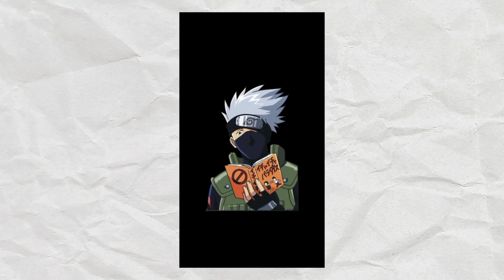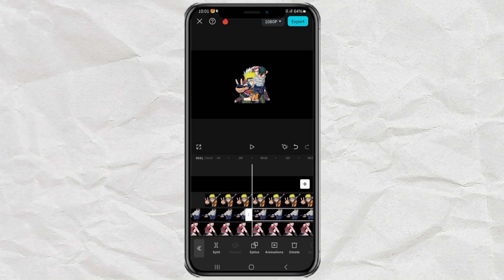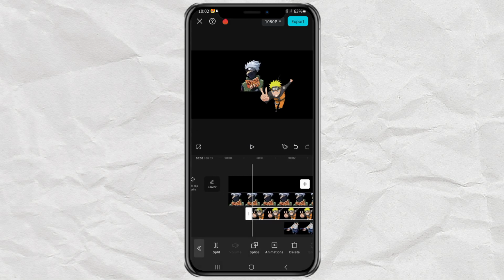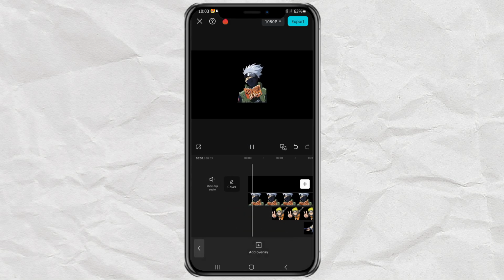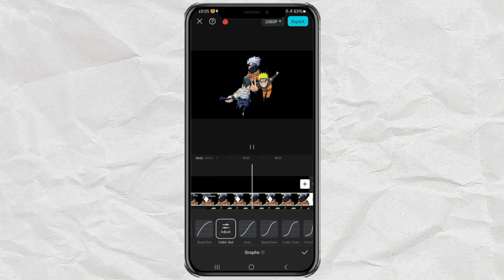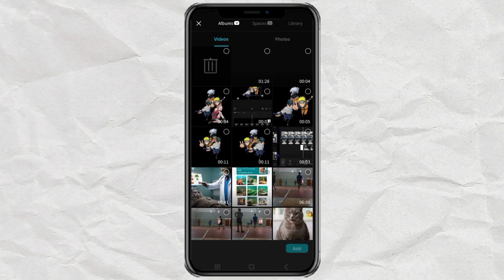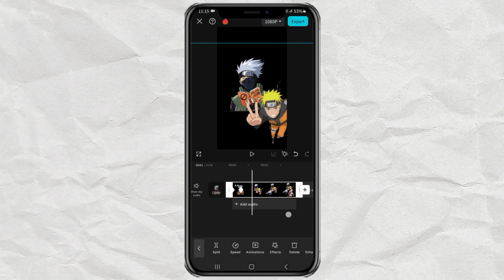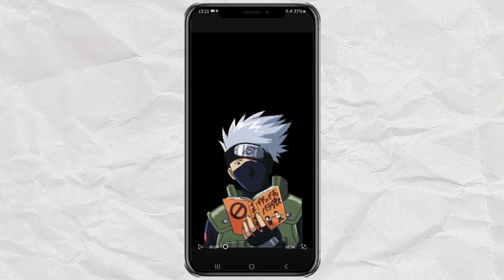How to Make a Smooth Null Slide Transition in CapCut | Easy Tutorial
CapCut null slide transition tutorial. If you think the Null Slide Transition effect can only be created in Alight Motion, think again! With CapCut, you can achieve the same smooth and dynamic effect using simple tools like Keyframes.

This tutorial will guide you step-by-step to create a seamless zig-zag transition between objects. No additional apps are needed! Watch the video until the end for the full tutorial and tips to make your edits stand out.